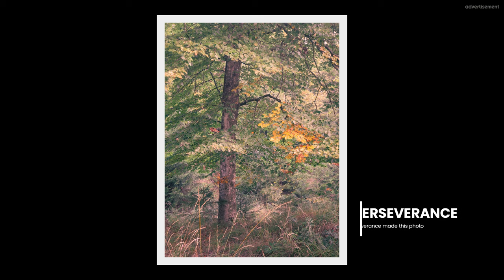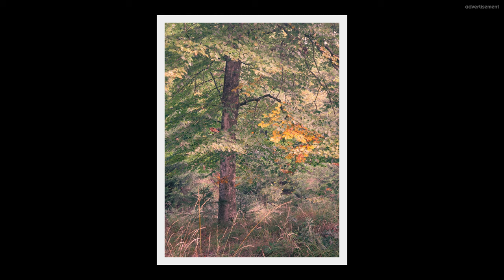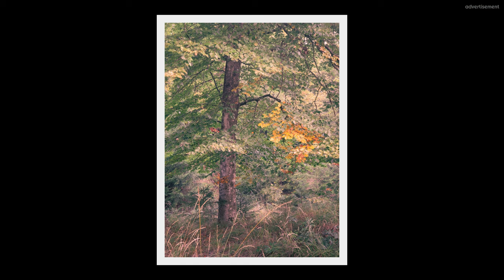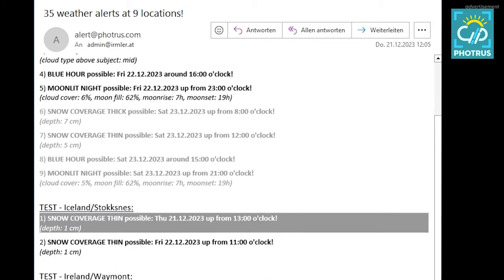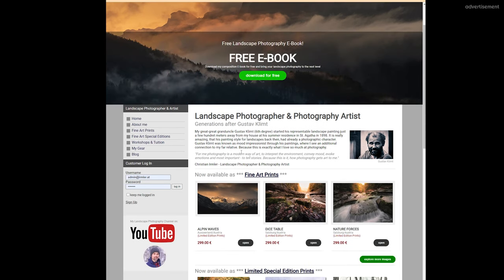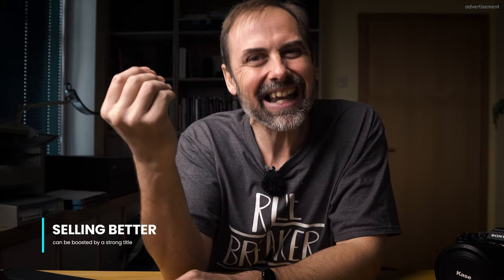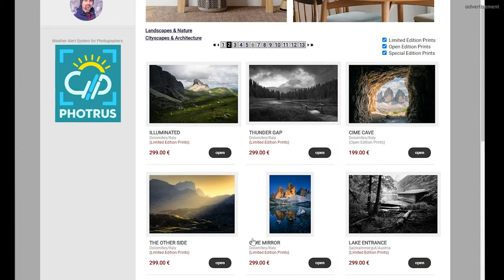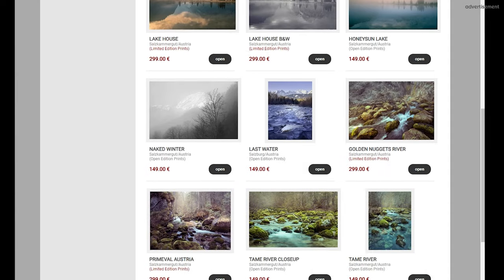Should We Create the Image Title Already Before Taking the Shot?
By an image title, a photo gets more than just a capture. It is the way how a photograph gets art and it helps to improve your photography. How is revealed in this video.

Christian Irmler
Landscape Photography Artist

► Location:
Austria/Salzkammergut